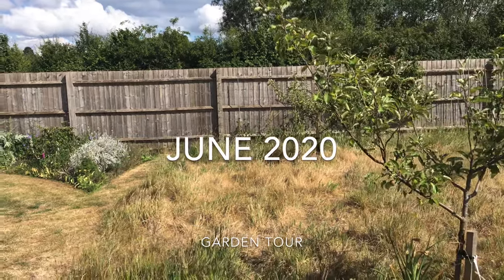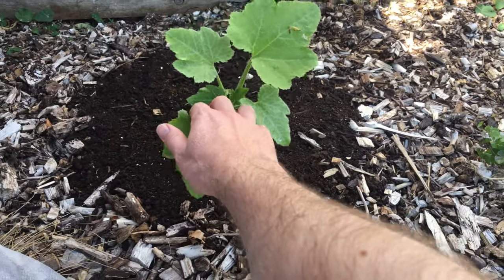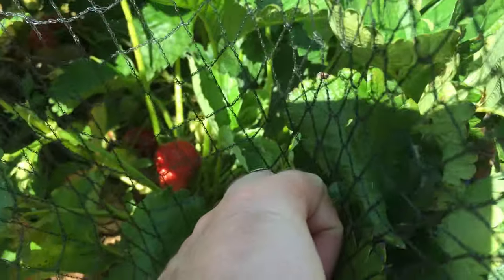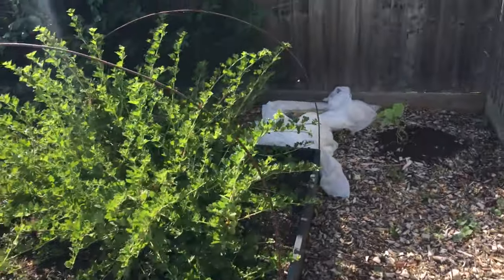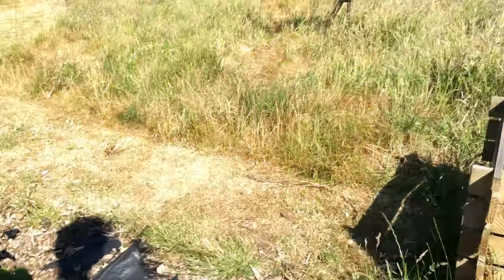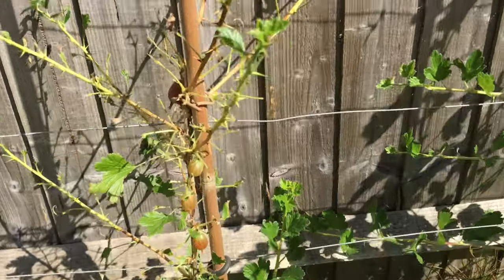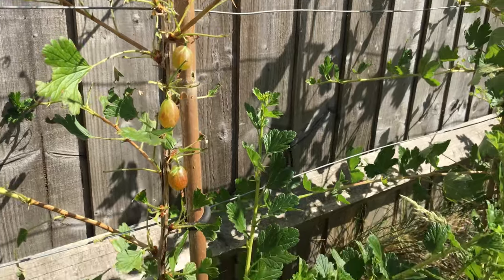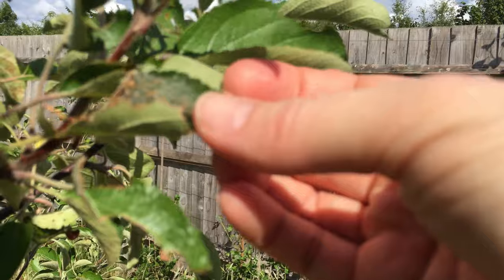Gooseberry Sawfly have Stripped the Gooseberry Plants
A quick update from the garden this June. After the late frost in April, we’ve had an extended period of hot dry weather - hence the yellow grass. It’s been a good period for Asparagus which loves hot dry weather.

The strawberries came early too and we’ve been eating a bowl every few days since Early June. The varieties I am growing are Elsanta (commercial growers favourite and very good) and Florence (red flesh and not as sweet, more sharp). Both go extremely well with vanilla ice cream, however.

After the prodigious blossom in April, I think we lost a lot of the potential fruit in the late frost. The Braeburn which appeared strong and healthy last year was set upon by bugs, though I was pleased to see the tree covered in Ladybird larvae (Ladybugs to our US cousins) which I know love eating aphids, blackfly etc.

Netting fruit is highly recommended. I didn’t net the gooseberry bushes, and they were fine - I picked 725g of fruit from both bushes and made a few small jars of jam which is excellent flavour, although I’m not convinced of the merit of having those massive thorns in a child friendly garden, so may remove them.

Suppliers:

(plum tree, blueberry bushes, raspberry bushes and asparagus crowns)

(barefoot yew hedging, planted in winter)

(Apple trees, oullins gage, sunburst cherry)

supplied the morello fan trained tree.

Secateurs
Okatsune 103 bypass secateurs, cheapest I’ve found is on amazon

Soft ties